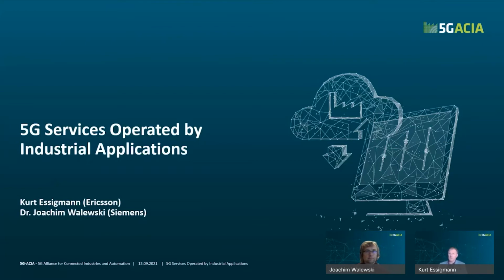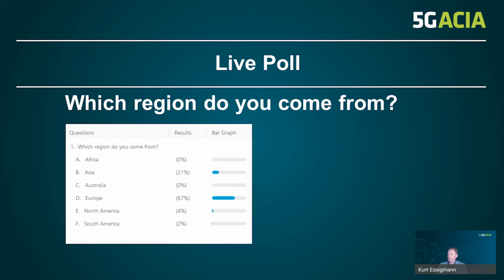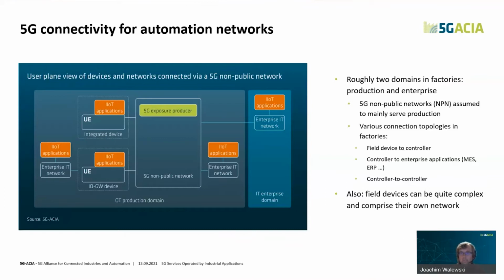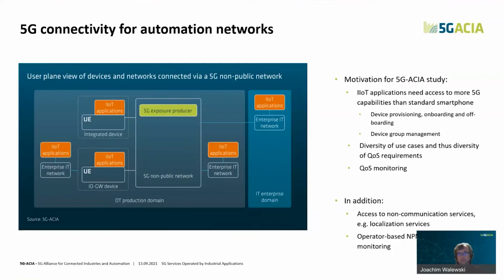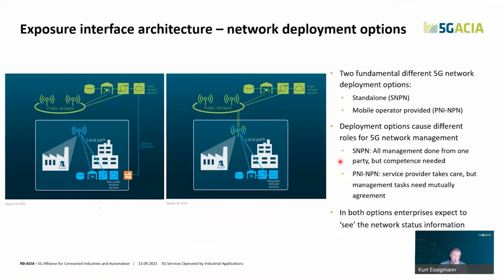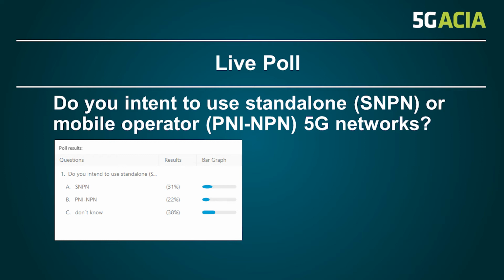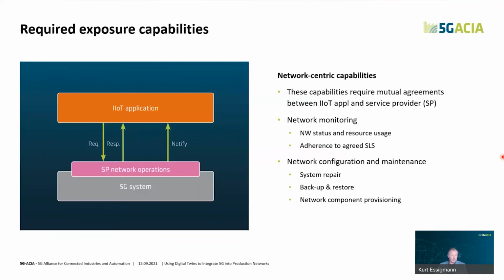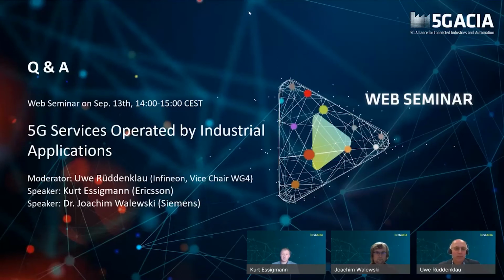5G-ACIA Web Seminar: 5G Services Operated by Industrial Applications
Smart manufacturing will benefit strongly from the advanced communication capabilities of the 5G technology. 5G has major advantages on machine-type communication to fulfill the demanding requirements on low latency and very high reliability. In addition to that, factory operators must be able to operate private 5G networks which offer these exceptional capabilities. Join us for our web seminar “5G Services Operated by Industrial Applications” in order to get the latest overview of what capabilities 5G network expose to serve the industrial applications needs.